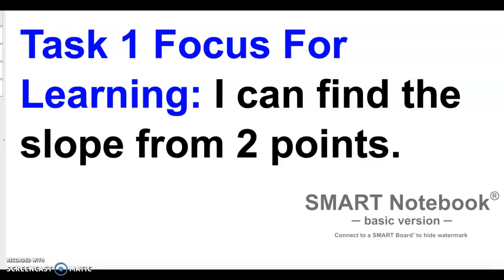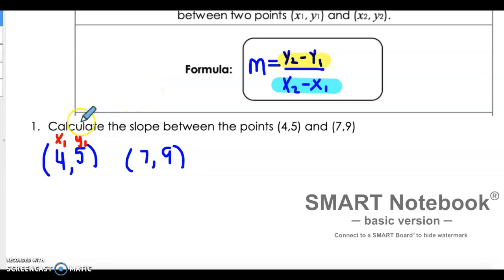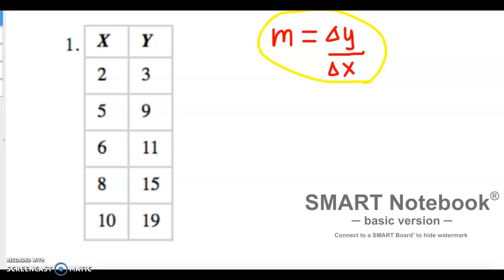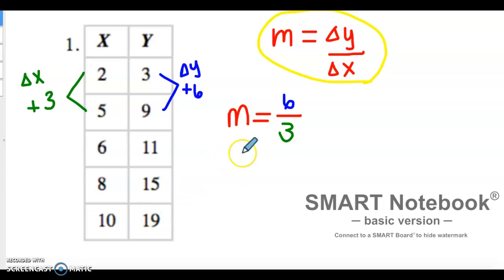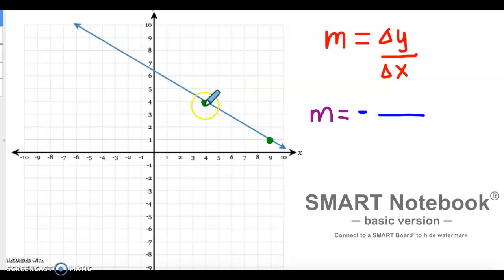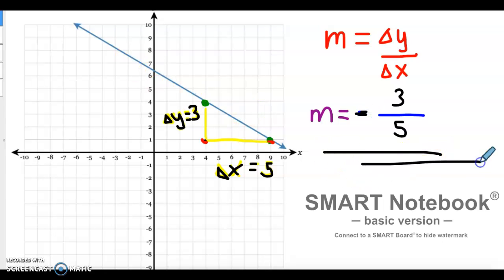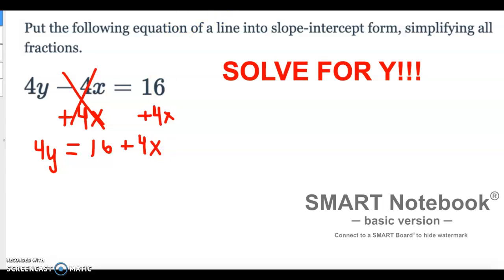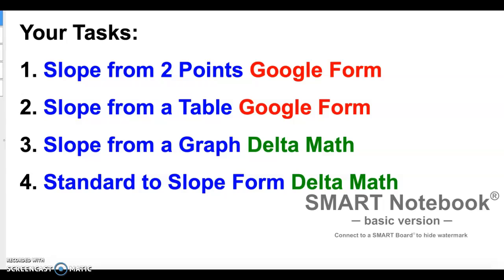Slope Mini Lesson